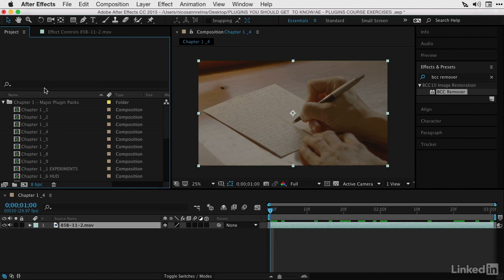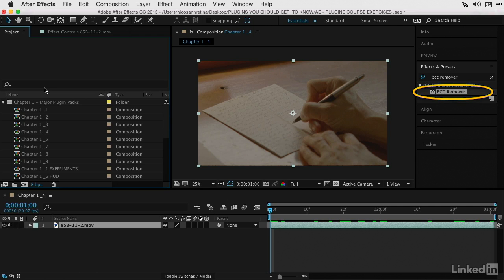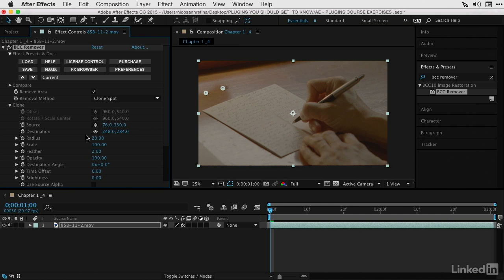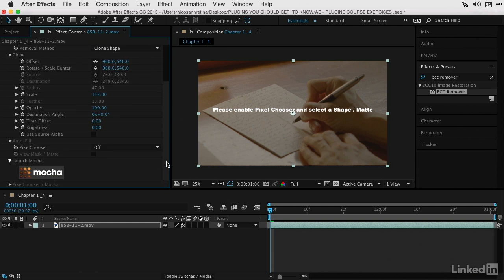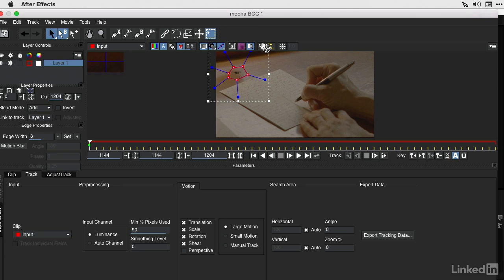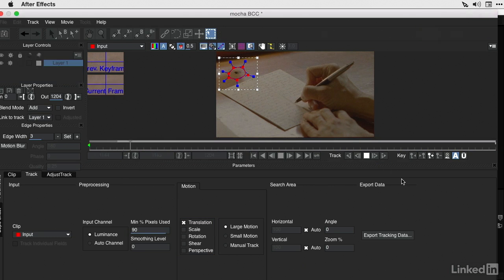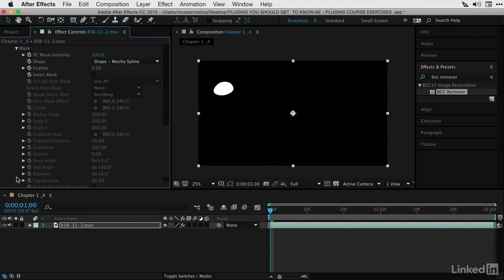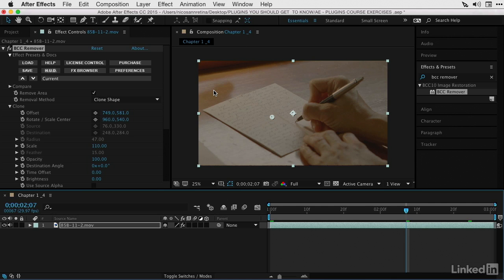07 - Integrating mocha tracking in BCC 10